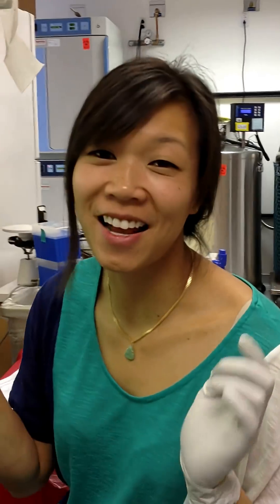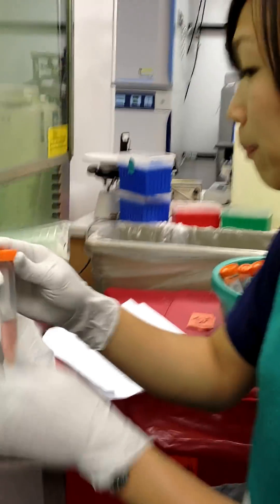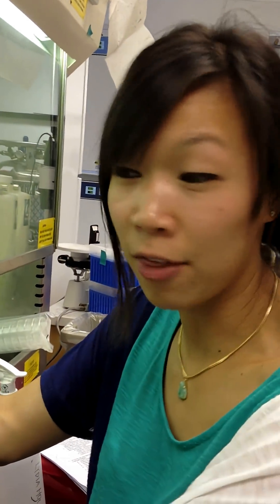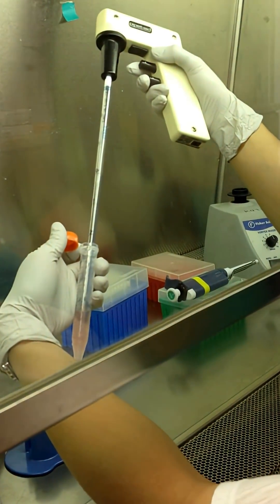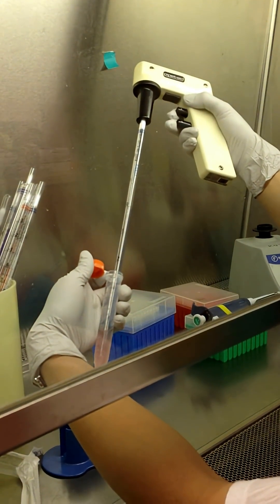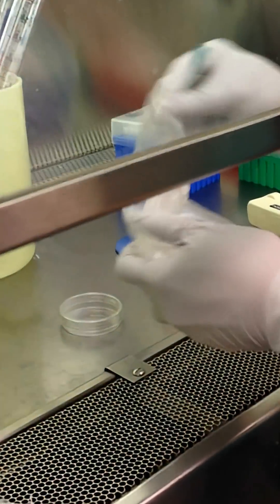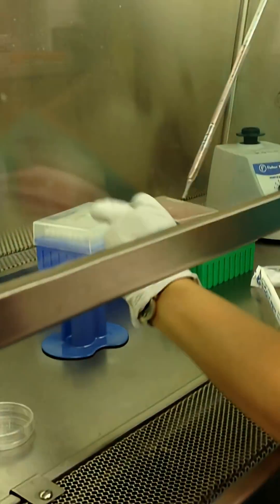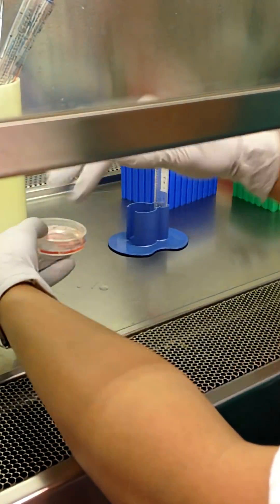Alveolar Macrophage Plating 1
SPIROMICS Bronchoscopy study alveolar macrophage plating protocol